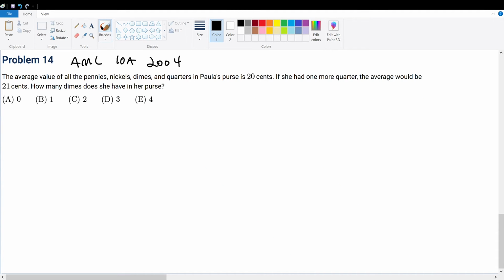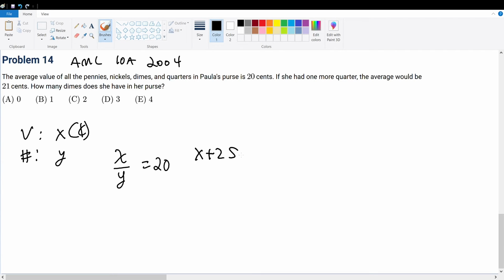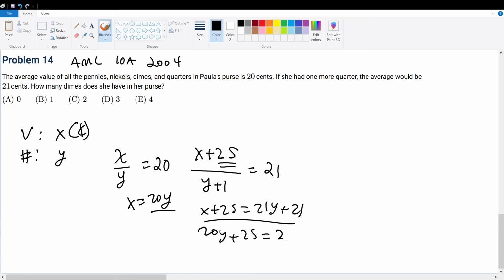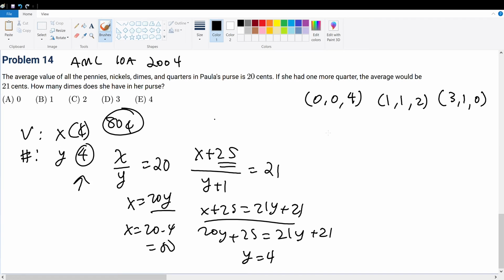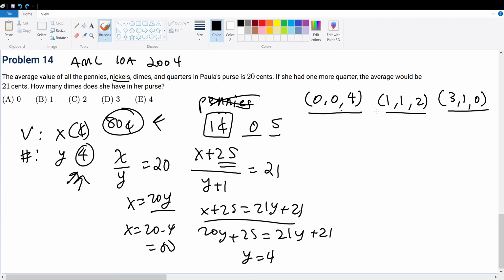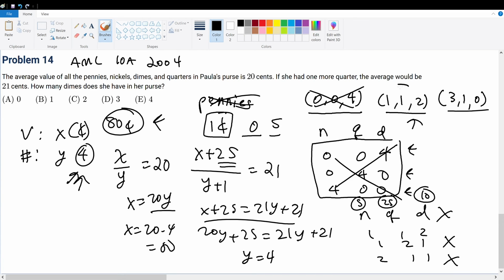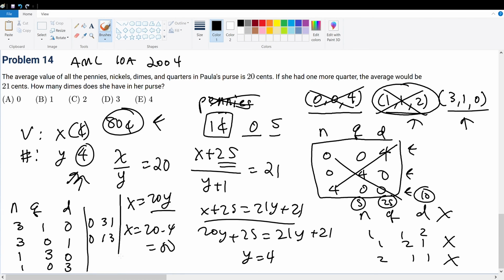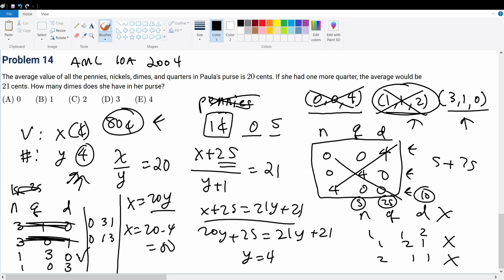AMC 10A 2004 Problem 14